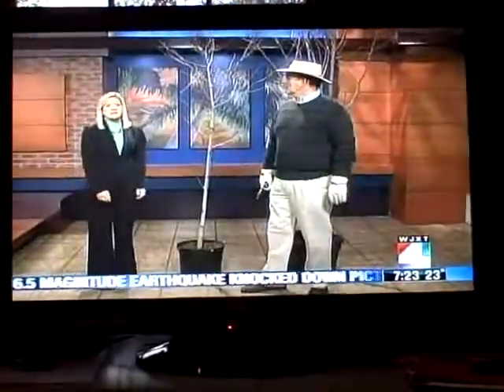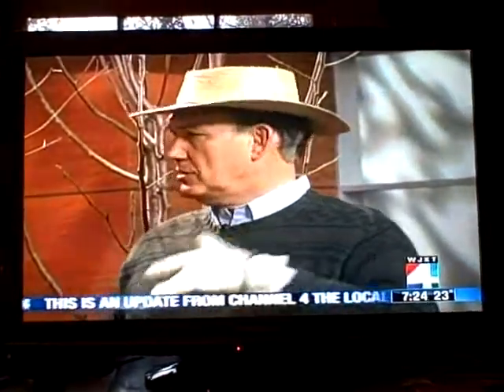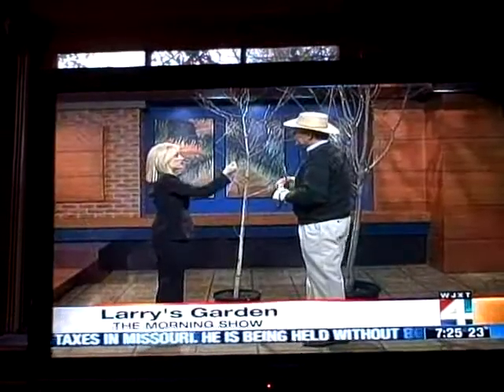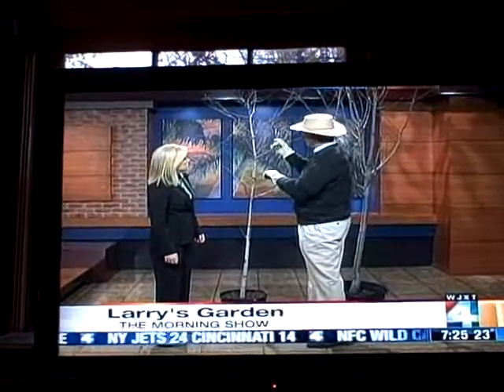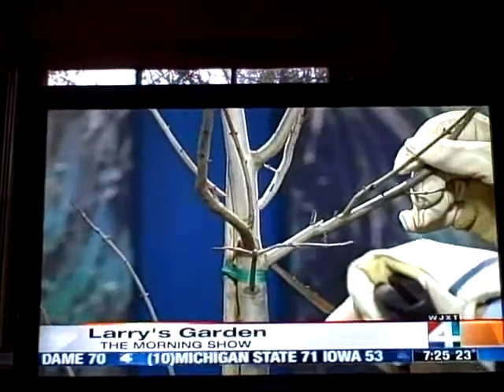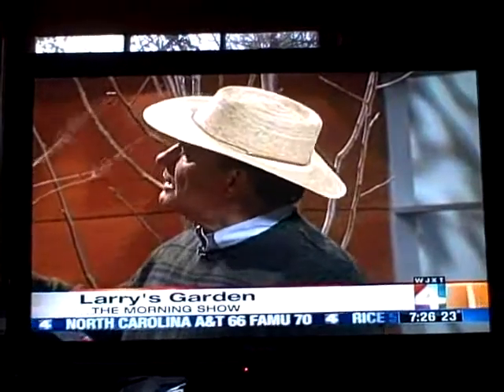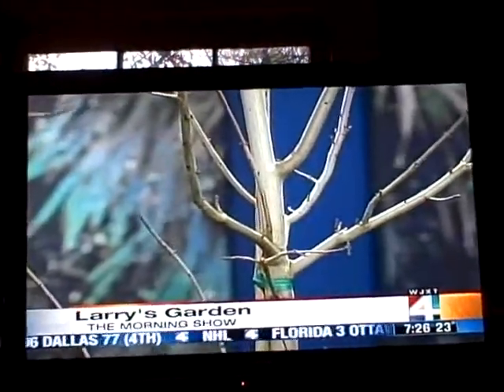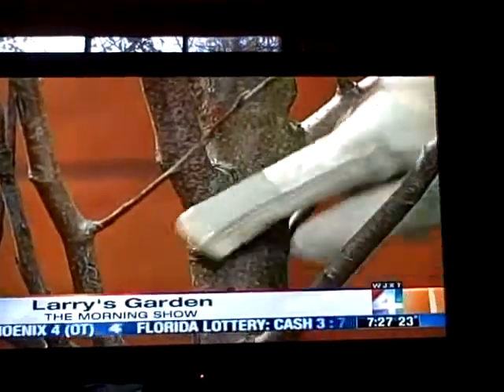Trimming trees, how and where with Jacksonville landscaper Larry ONeil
Landscaper Larry ONeil in Jacksonville shows you some tips for trimming your trees. Maples, Crape Myrtle, and Oaks